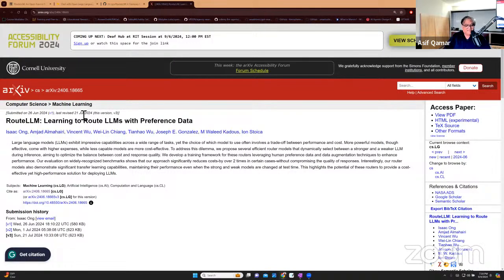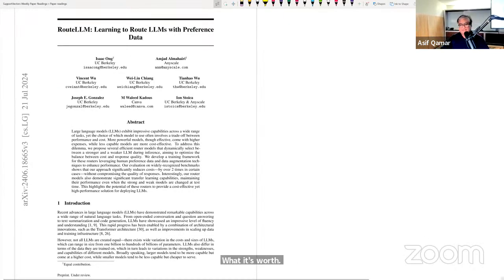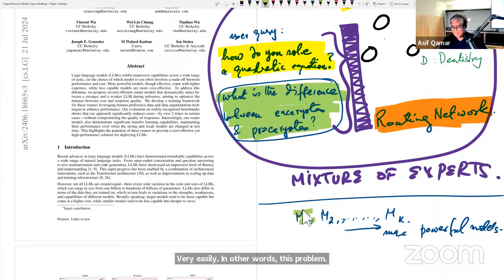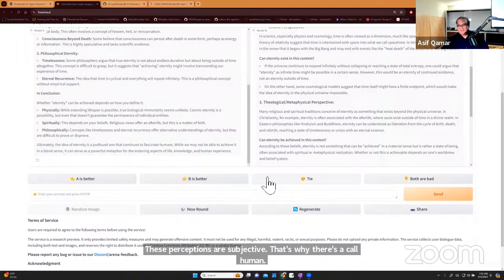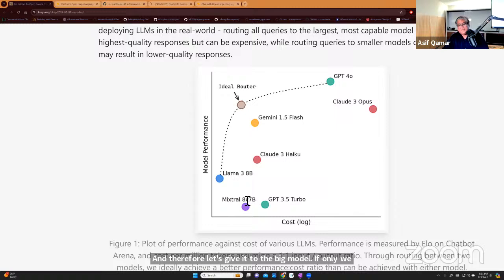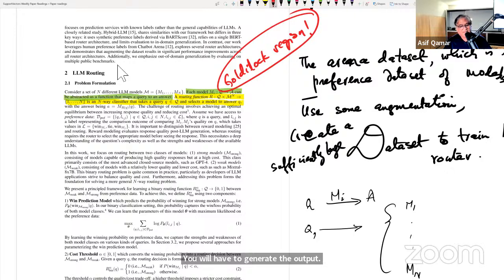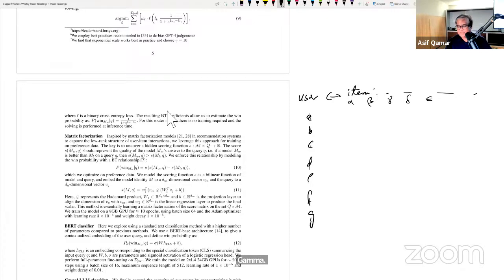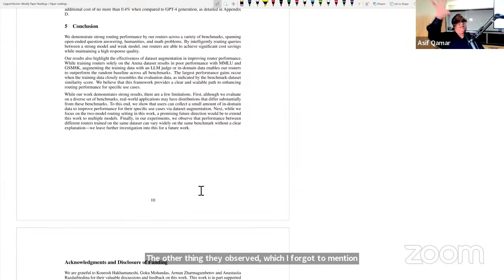[Paper Reading] RouteLLM: Learning to Route LLMs with Preference Data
Speaker:Today, as part of our weekly research paper reading, we will walk through the recently published paper, about RouteLLM